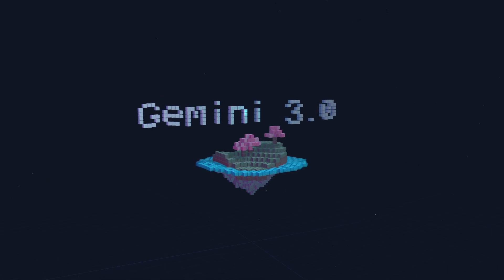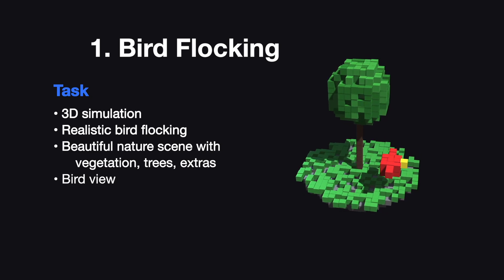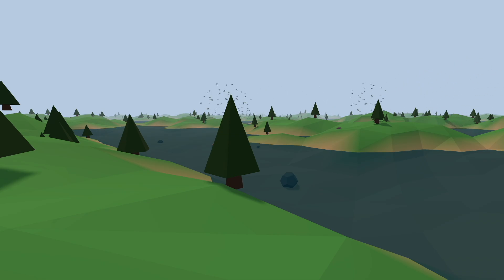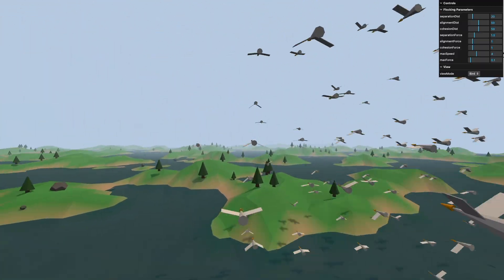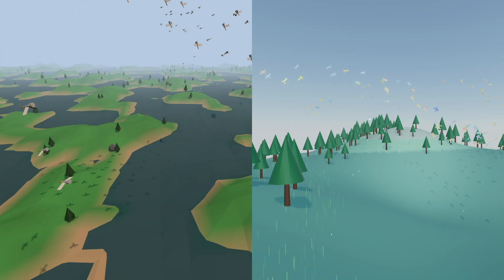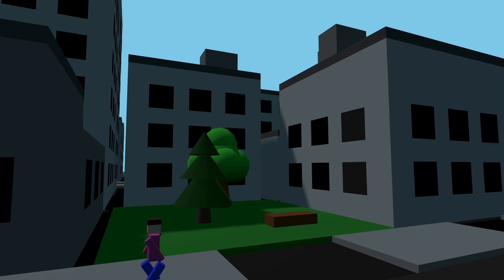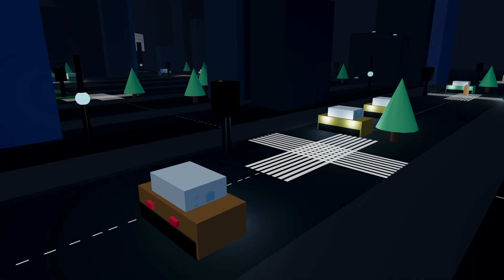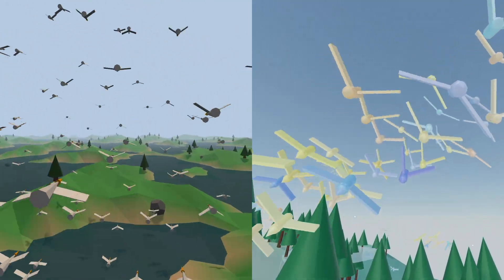Gemini 3 vs GPT 5.1 City Simulation Challenge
Gemini 3.0 Pro vs GPT-5.1 Codex Max on complex simulation challenge with agentic coding.

# Chapters:
0:00 Introduction
0:44 Bird Flocking Challenge
1:52 Gemini 3 Pro: Bird Simulation
3:07 GPT-5.1 Codex: Bird Simulation
4:17 City Challenge
4:43 Gemini 3 City: Simulation
5:46 GPT-5.1 Codex: City Simulation

# SETUP
I used the Gemini/Codex CLI with no other tools and the models started with empty repos.

The models:
Gemini 3.0 Pro via the Gemini CLI tool.
GPT-5.1 Codex Max (extra high reasoning) via Codex CLI.

(I tried using Gemini via Antigravity but I couldn't get it to stay on track long enough, and rate limits were far too lo)

# PROMPTS
Here are the prompts I used:

# Bird flocking task specific prompt:
"Your task is to build a visually stunning 3D bird flocking simulation. It should be set in a serene, detailed nature scene with vegetation, trees, and whatever else you want to add. The birds should be detailed and flock realistically. Make sure the flocking dynamics look beautiful and realistic. You should be able to swap between a general view, and ‘bird view’ where the camera is following behind one of the birds for an immersive view. Each element should be detailed and realistic as you can."

# Extra prompt requirements (used on both tasks)
"It should also include controls to look around and explore the simulation, and a GUI with controls for the main simulation parameters. The main animation driver will be ThreeJS. You must install everything yourself here, and you can install/use whatever other dependencies you want.

Testing:
1. You must test your simulation runs correctly with no errors in a browser.
2. You must take screenshots of the simulation from different angles. Systematically verify every element/requirement is visible as intended.
3. When everything is verified as working correctly, use screenshots to iterate on the ‘look’ and aesthetics. What parts could be improved or fixed?

Use the testing/screenshots to iterate and improve it based on what it actually looks like, and to verify and tune the complex dynamics and behaviour. Install/use whatever you need for testing.

The goal is to make it as aesthetically beautiful and interesting as you can. Don’t stop to ask for permission etc. Do not stop until the project is built, run and tested with no errors, and design, aesthetics, and dynamics are checked and iterated via screenshots."

City task specific prompt

"Your task is to build a visually aesthetic procedural city simulation. The city should have the following:

-Buildings
-Streets with sidewalks, traffic lights, etc
-Trees, vegetation, parks, etc.
-Animated people walking around the city
-Cars driving around in traffic
-Other details important in a city you must think of yourself, you will be checked for level of realistic detail you include.

Each element should be detailed and realistic as you can. E.g. model the cars and people etc. You will be checked each of these is present, working, and the level of detail. "

Review Step Prompt
(this was repeated 4 times to each model after they finished the first version).

"Continue with refinement stage. Systematically check, verify, and improve every aspect of the simulation.

Don't add any new features, just use testing/screenshots to refine and improve what is already there.

Use screenshots as a strategic tool for actually verifying aesthetics, dynamics and functionality. Assume the simulation is full of visual and functional issues that need to be spotted and fixed. Look for things that are wrong and need fixing. Also look where visual improvements can be made. You should do many tests and take many screenshots to verify all of the following:

- The overall visual implementation. Does it look as intended by the design/code?
- The detail of individual animation elements. Is each element present and correct?
- The correctness and functionality of the simulation. Do the functional parts actually function correctly?
- The dynamics of the simulation. Does the simulation evolve over time as expected?

Don’t consider this a quick patch or checkup. It’s an opportunity to really find out what needs improving in your simulation over multiple iterations, and systematically improve it. Commit changes as you go."

The models spent around 10-20 minutes building, and 15-20 minutes refining each simulation.